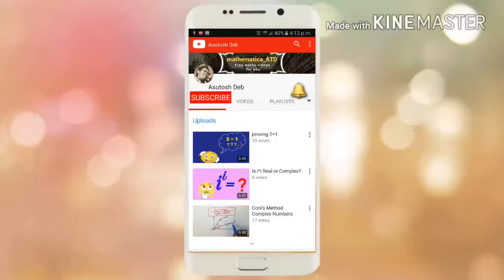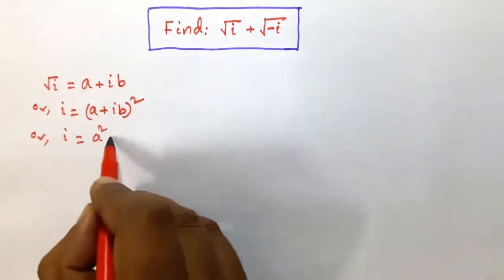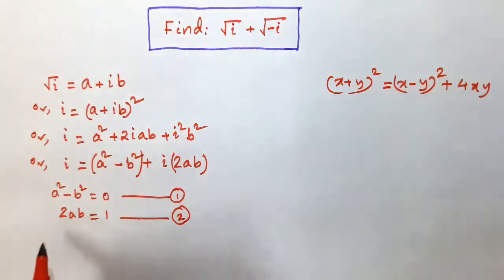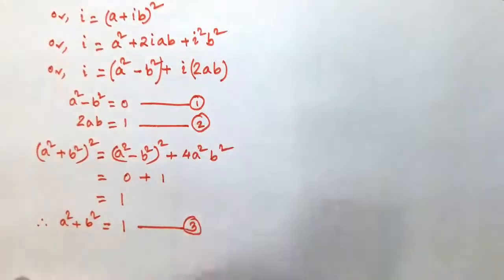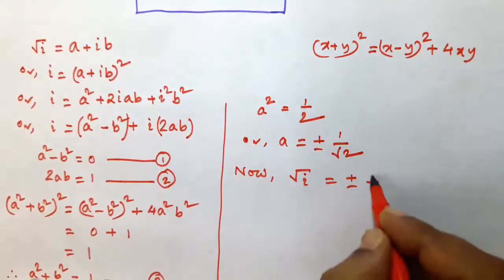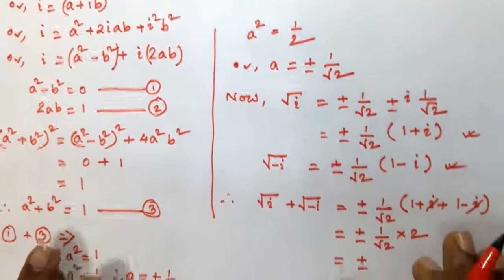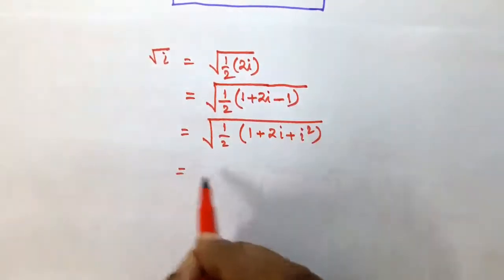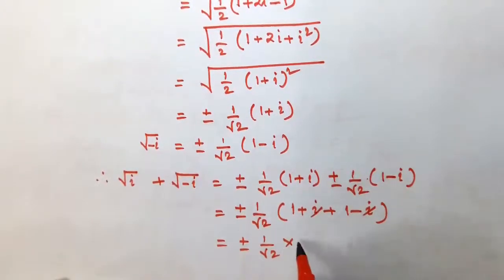Root i plus Root negative i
Proper knowledge of mathematics must provide many opportunities for problem solving relevant challenging questions, for concept building and connection with curriculum and real World situations. These videos may help the students and maths loving fans.